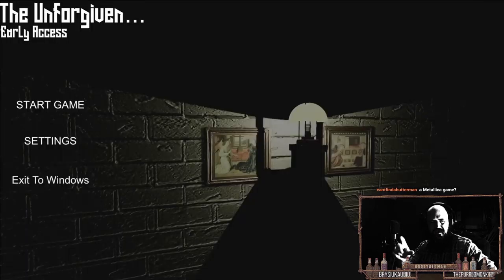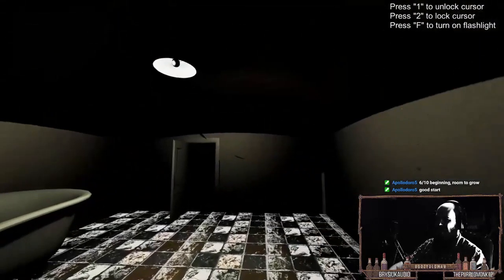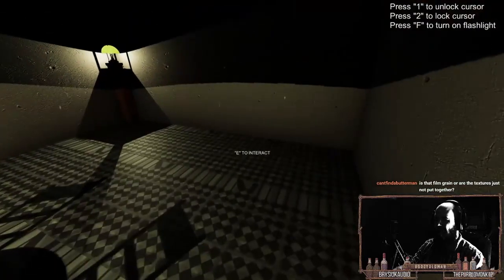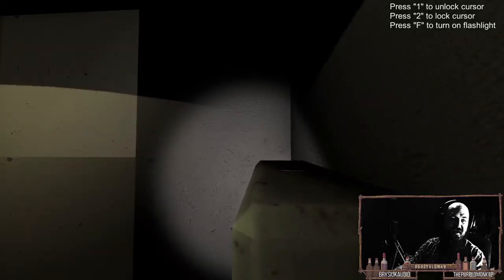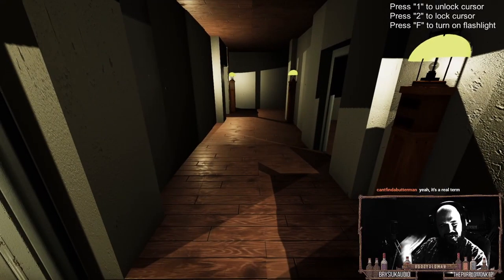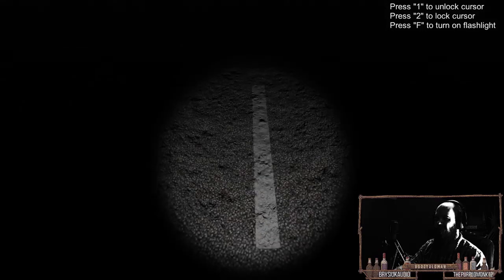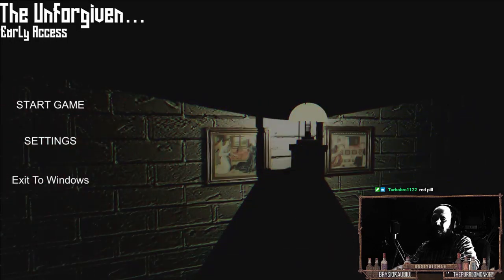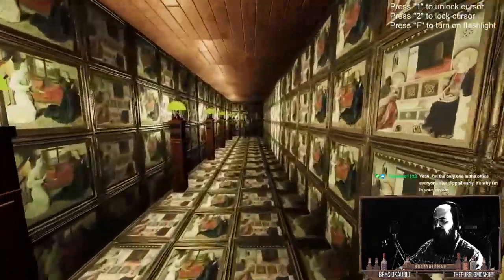The Unforgiven - Walkthrough - Full Game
The Unforgiven - This is my first game! It is still under construction but it is playable. There will be better graphics, better atmospere, better lighting and much more terrifying jumpscares in some days!

🍺 Game Page🍺

🍺 Social Information 🍺